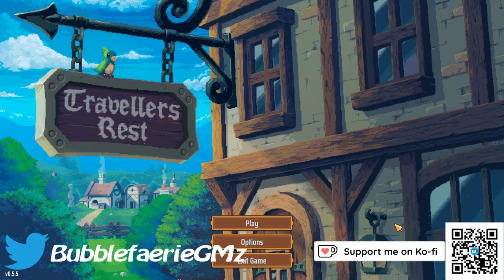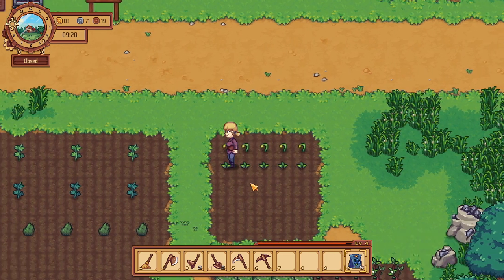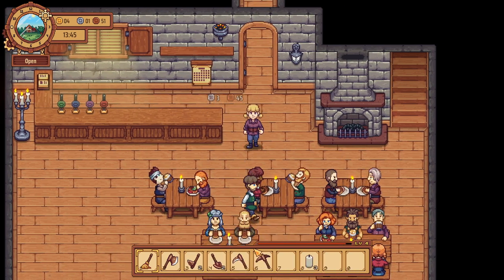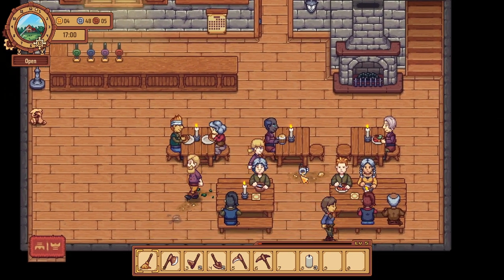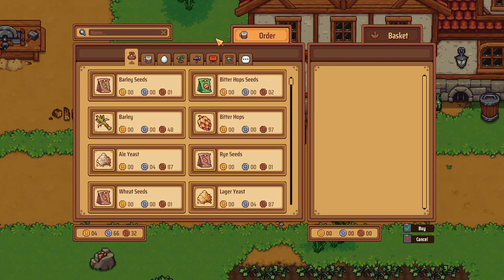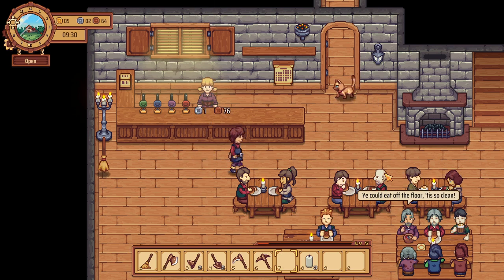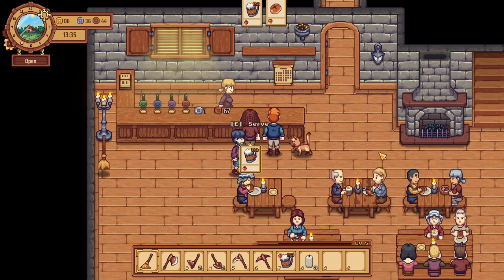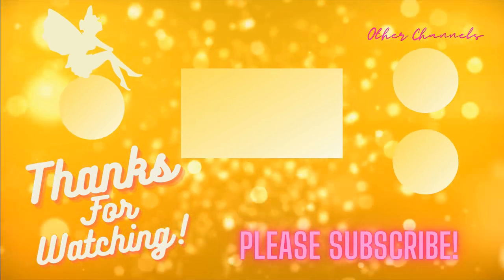The Enchanted Broom | Travellers Rest Part 16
We finally gain more reputation and get rewarded with a broom.